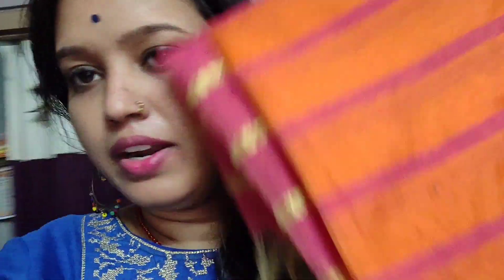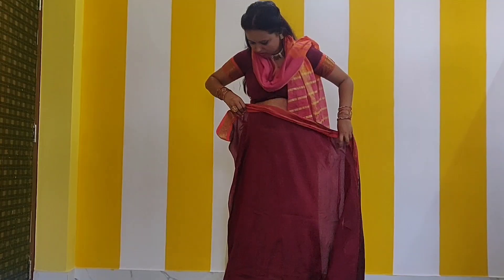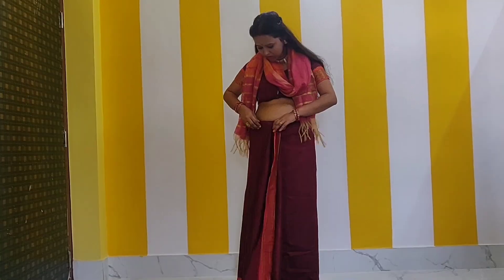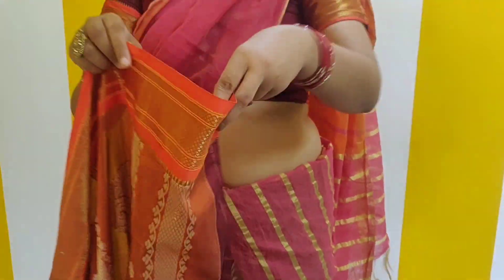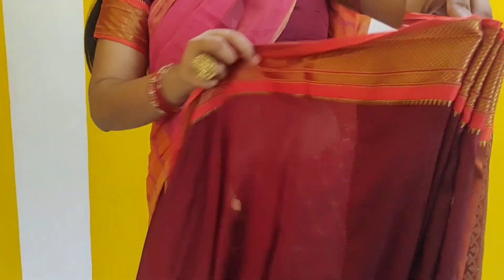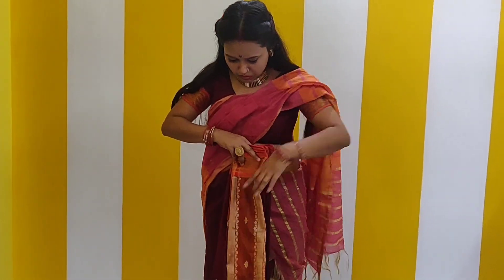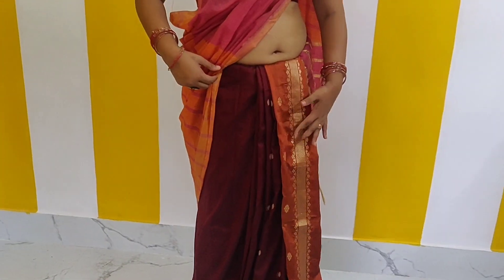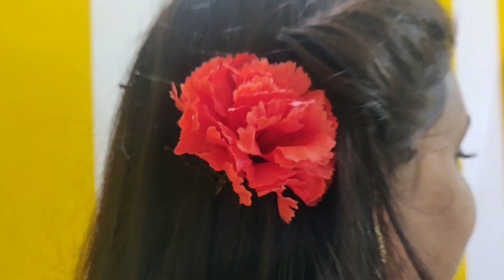17) Styling a dupatta with saree| Durga puja special saree draping| Karwa chauth special drape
Hello everyone,

FOLLOW ON:-

OTHER DRAPING VIDEOS ON MY CHANNEL